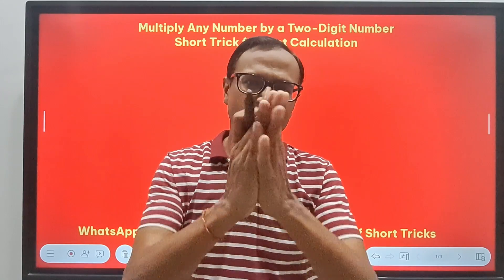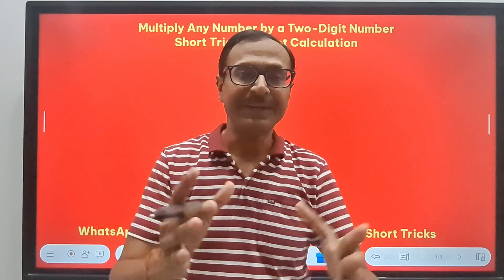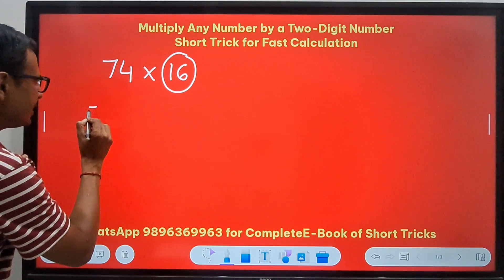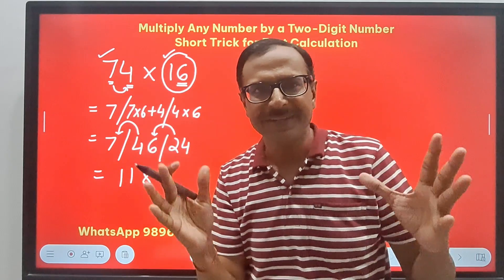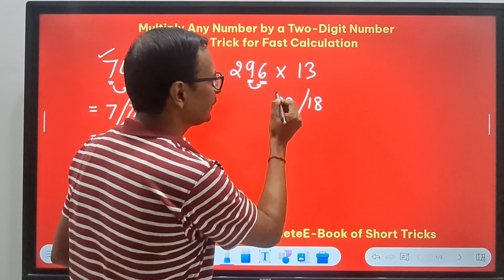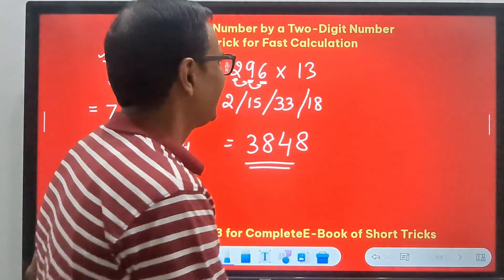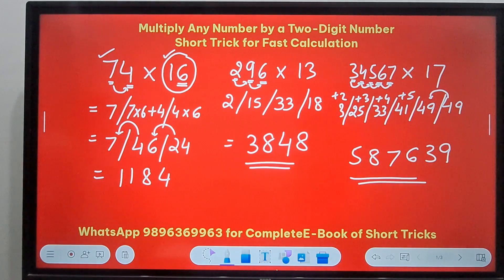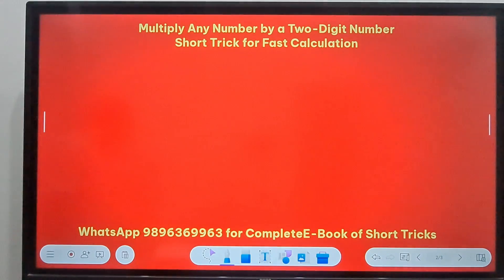81779 x 46 and 76758 x 27 in Single Line II Fast Multiplication Trick